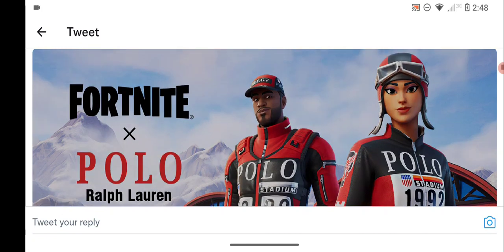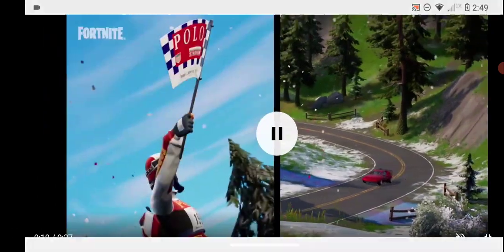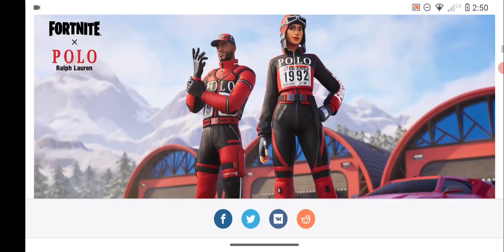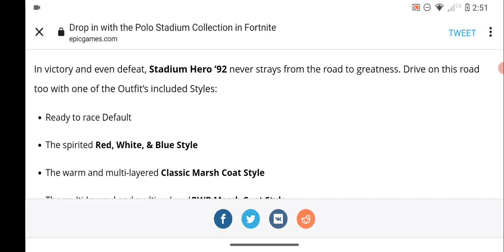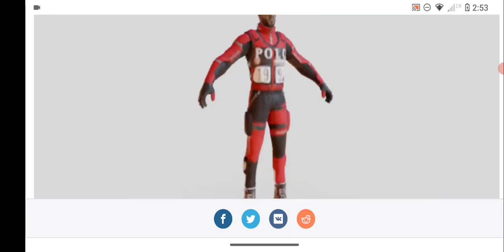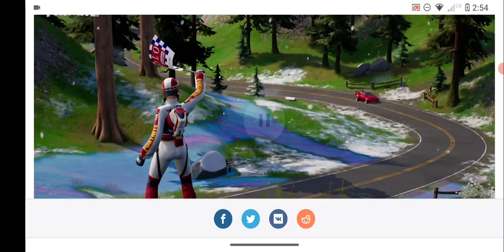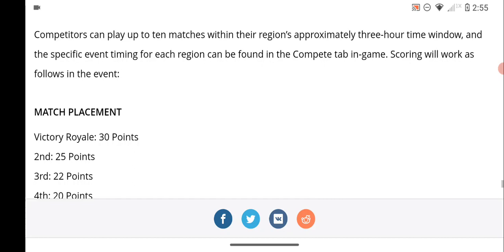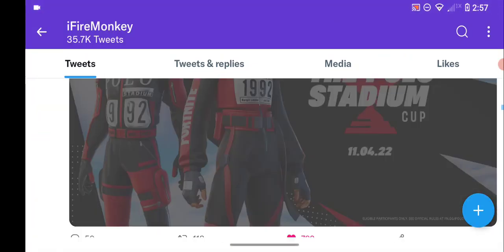Fortnite x Polo Stadium collection collaboration coming soon